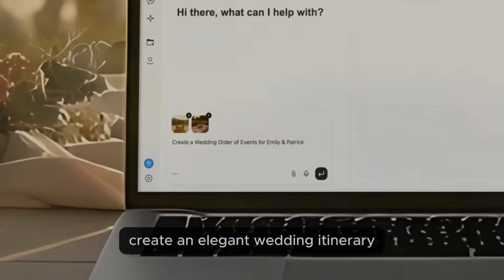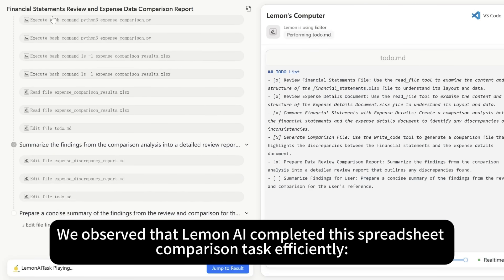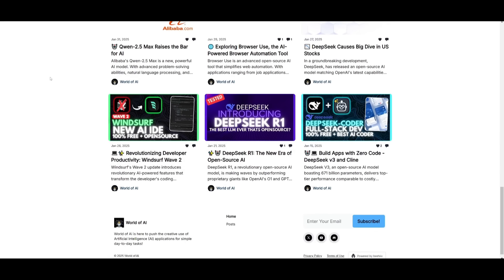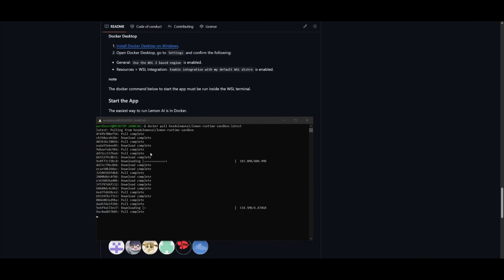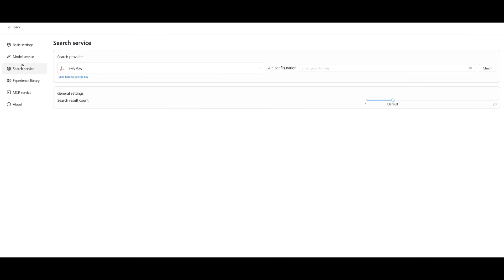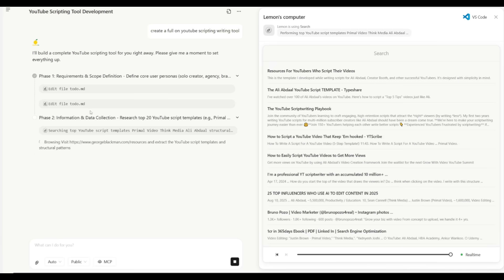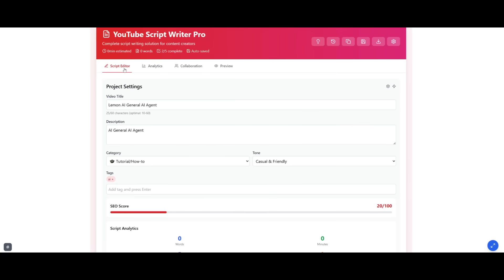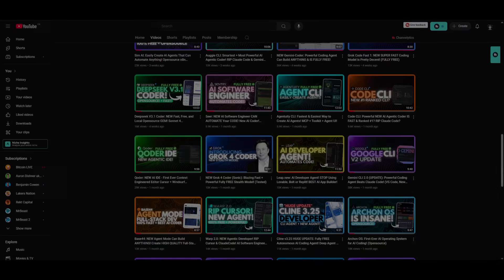Lemon AI: First-Ever Self-Evolving AI Agent! FULLY FREE Manus Alternative with UI! (Opensource)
Meet Lemon AI, the groundbreaking FREE & Open-Source alternative to Manus that’s shaking up the AI world!
This powerful platform introduces self-evolving AI agents that can improve themselves over time, all with a clean, user-friendly UI—no paywalls, no limits. Whether you’re a developer, researcher, or curious AI enthusiast, Lemon AI is the future of autonomous, self-improving AI systems.

In this video, I’ll show you:
✨ What makes Lemon AI different from Manus and other AI agent tools
✨ How its self-evolving mechanism works
✨ The UI walkthrough & how to set up your own agent
✨ Why Lemon AI is a game-changer for open-source AI development

🟡 If you’ve been looking for a Manus alternative that’s 100% free and packed with innovation, Lemon AI is the one to watch!

🔑 Key Features of Lemon AI
🍋 Self-Evolving Agents – Learns & improves autonomously
🍋 Full UI Interface – Easy to use, clean, and beginner-friendly
🍋 Completely Free & Open Source – No hidden fees, no premium walls
🍋 Manus Alternative – Competes with top AI agent frameworks
🍋 Community-Driven – Active open-source development

💡 Why Lemon AI Matters
This is more than a tool—it’s the next step in autonomous AI evolution. By being free, open-source, and user-friendly, Lemon AI lowers the barrier for anyone to create next-gen self-improving AI agents.

📌 Tags/Keywords (comma-separated)